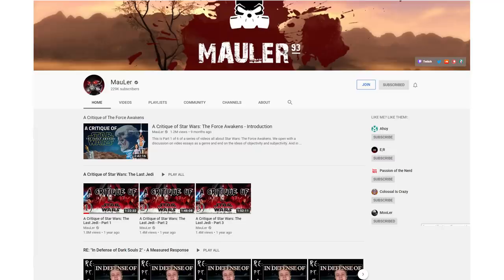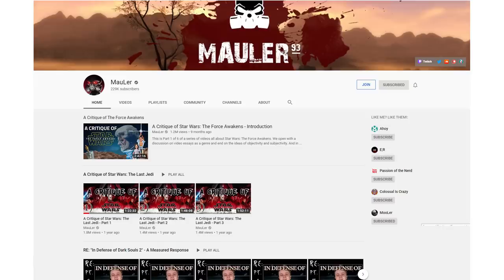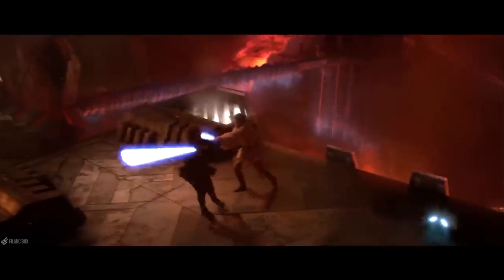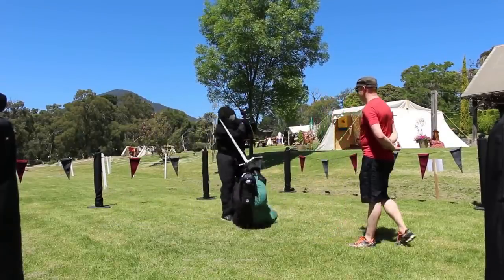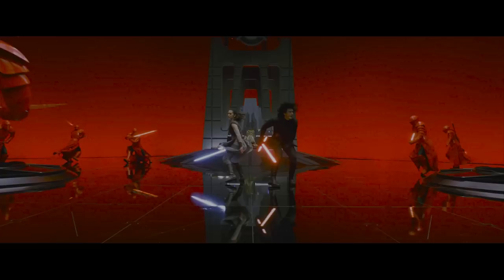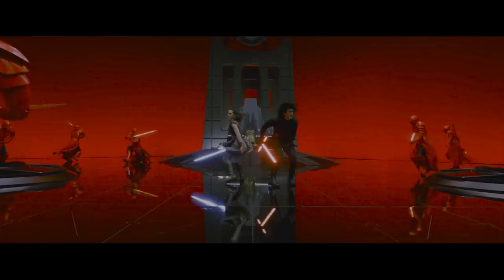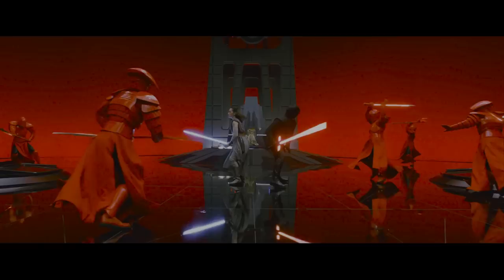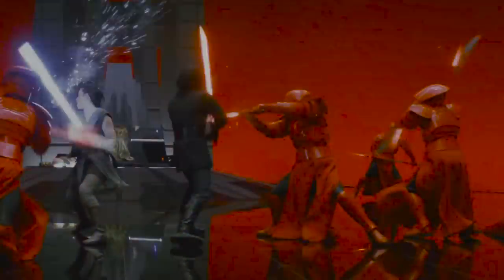Fight Scene Autopsy: The Last Jedi Throne Room, Star Wars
Introducing the most pedantic overly detailed analysis of movie fight scenes on YouTube, Fight Scene Autopsy, where I review fight scenes for how realistic they are in respect to historical combat! In this episode we're analyzing the throne room fight scene from Star Wars the Last Jedi where Rey and Kylo face off against Snoke's bodyguards.